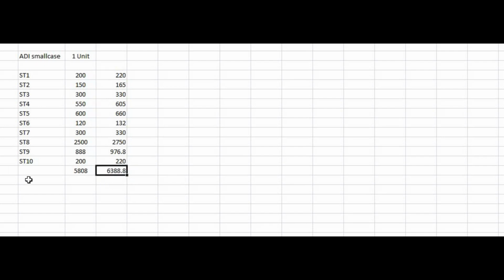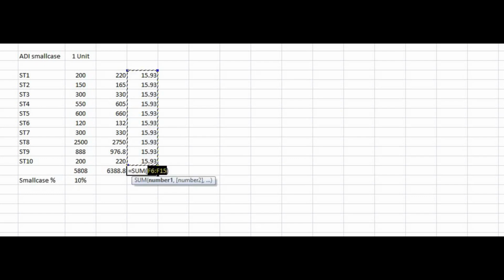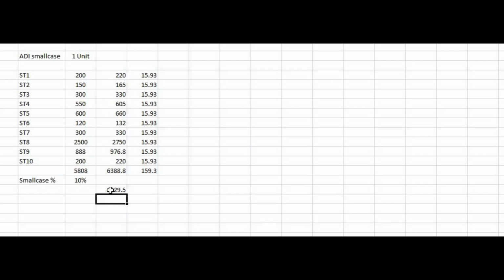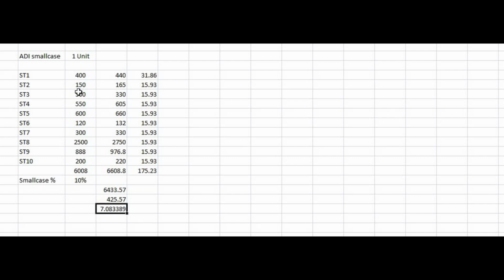Check This Before Investing in SmallCase | Actual Returns in Smallcase | Truth Revealed !!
Smallcase now a days is a popular PMS . Basically it will provide you pool of stocks depending on a particular theme . There are Free and Paid Smallcase. You can create your own smallcase and invest .

But what most people forget while calculating their smallcase return are other charges (DP fees, AMC fees etc) . If you consider that you are actually getting less return than what is being displayed to you in Smallcase App/Website .

This video we will show a simple excel calculation of how much return you are actually getting comparing to what is being shown to you in the website .

Always do this calculation to know the actual returns you are getting in your account. Most you tube influencer will not show you this one.

Topics Covered

1. What's SmallCase - 00:00 - 01:28
2. Actual Returns in SmallCase -  01:28 - 07:02